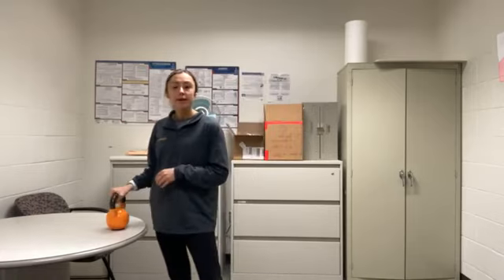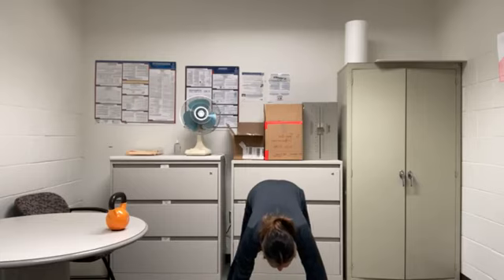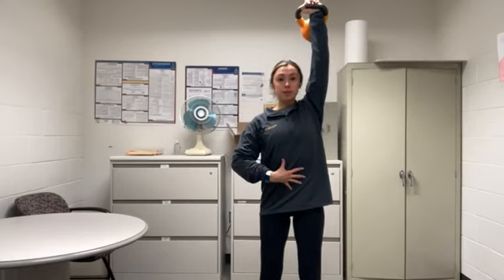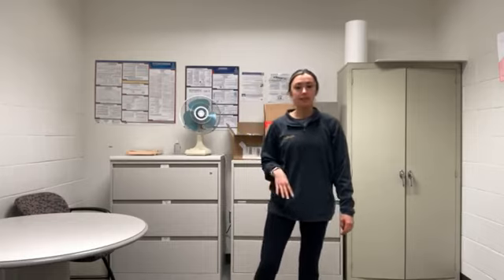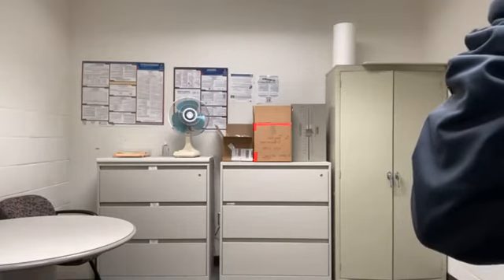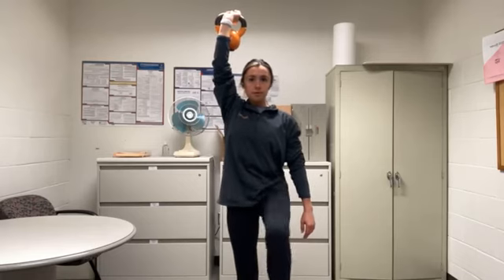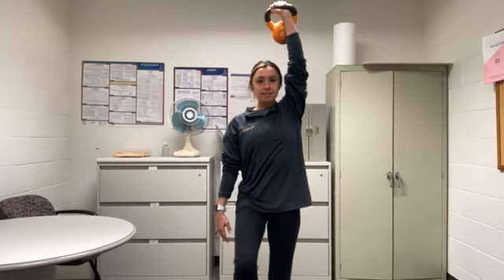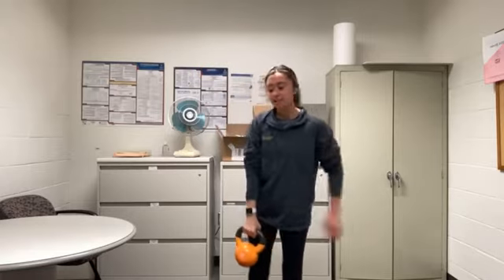Friday Hard Core Express!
Happy Friday! Here is your 15-minute core workout: Standing leg raises (weighted). We are focusing on just this one exercise, to really challenge our core, focus on form, and take our time with it. Plus, you're working those hip flexors as well to prep for the 5k. 😀